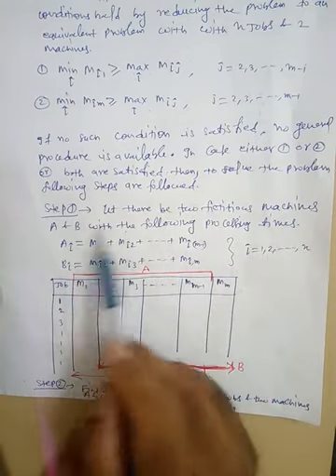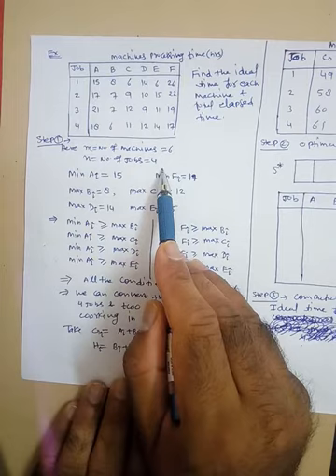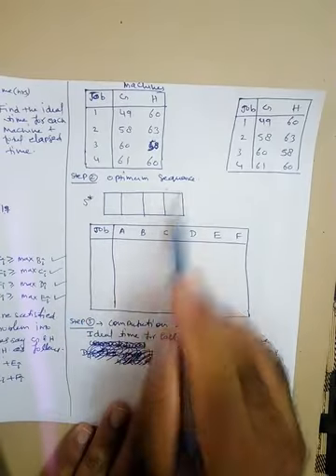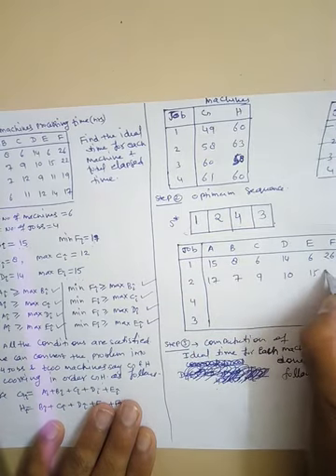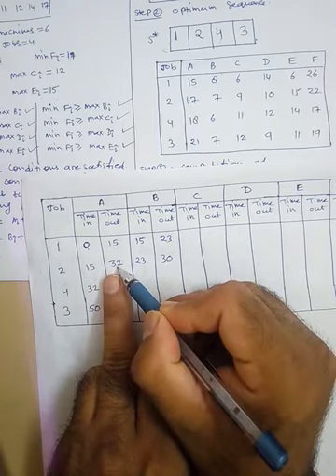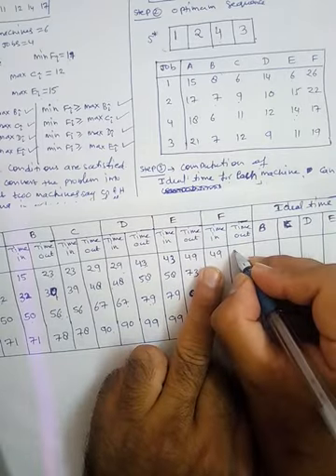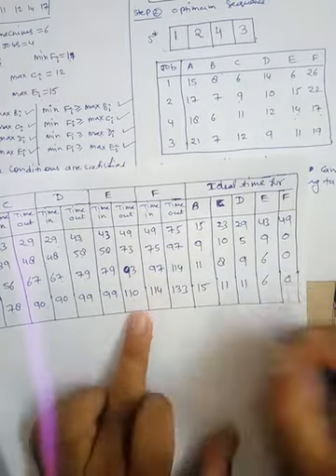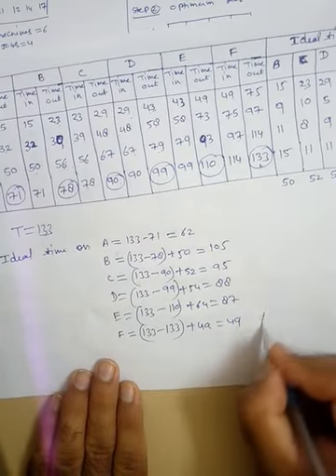Lec 7 Job Scheduling(part-7)